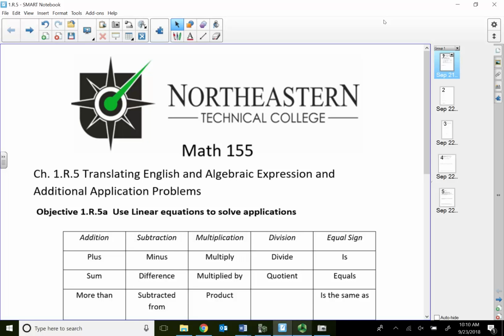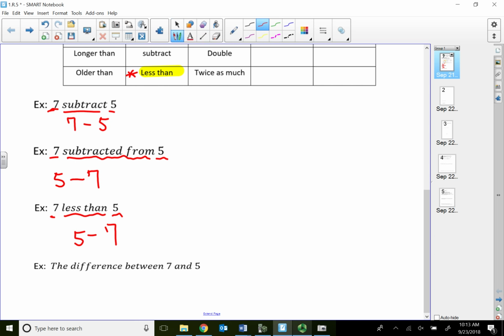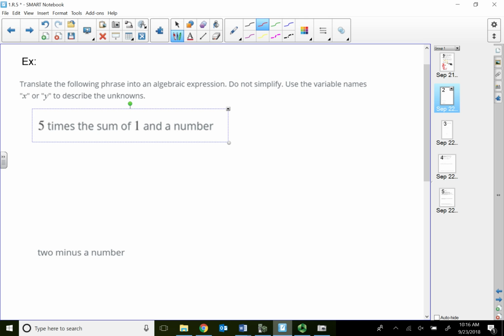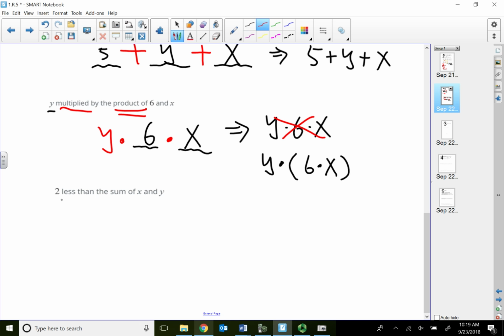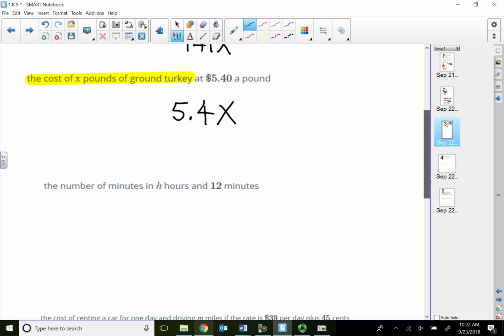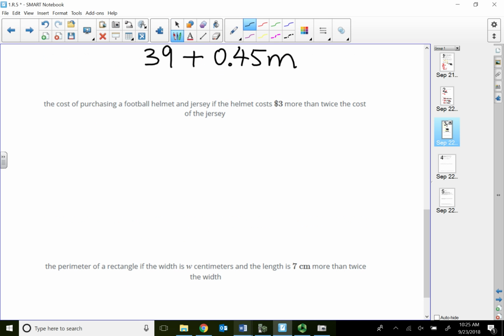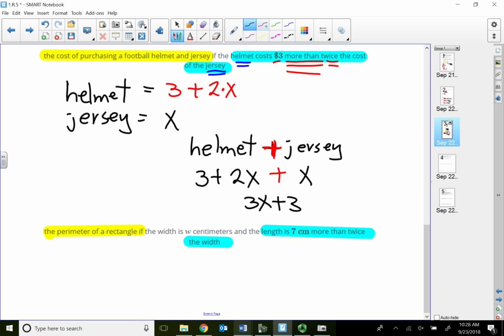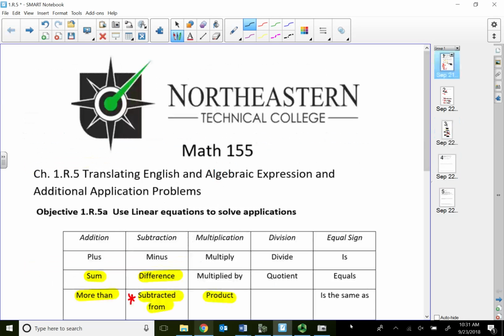155 1.R.5a Use Linear equations to translate English and algebra expression